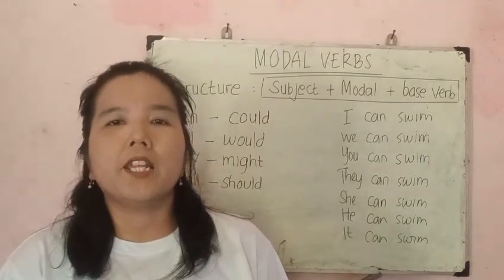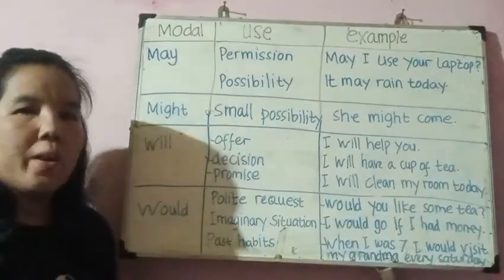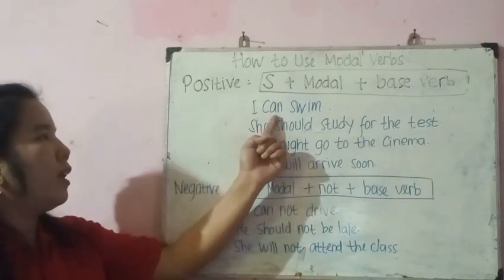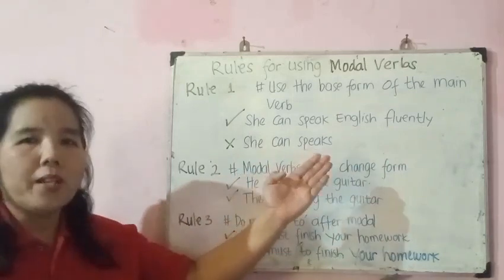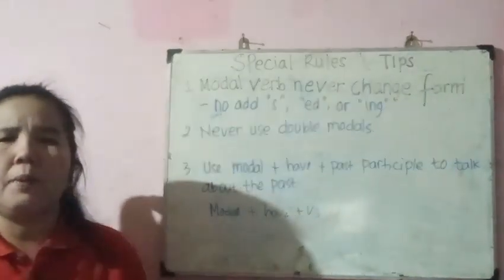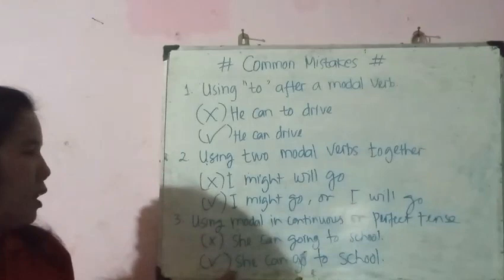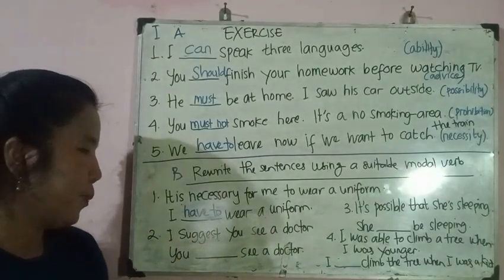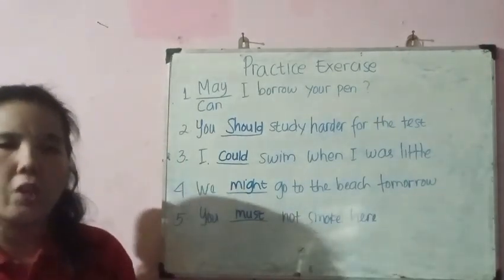Tugas Akhir Structure 2